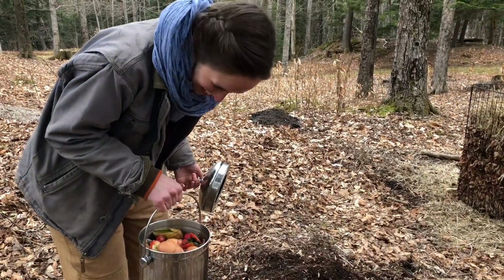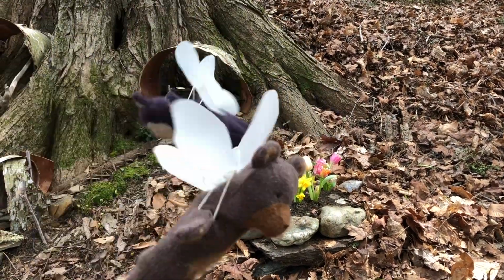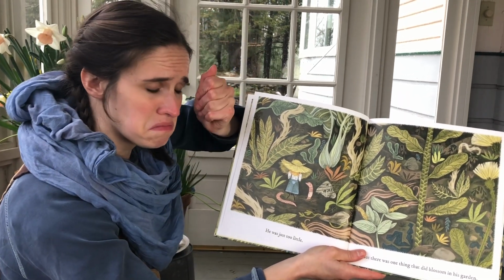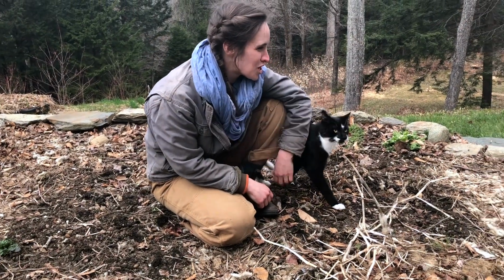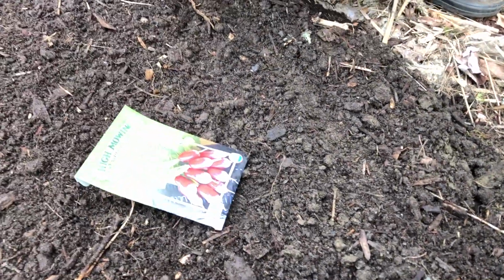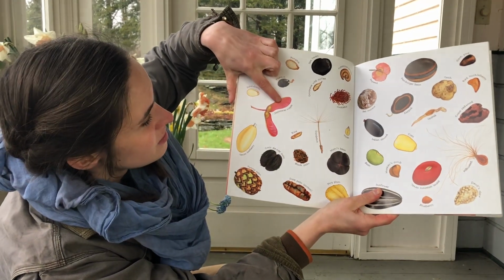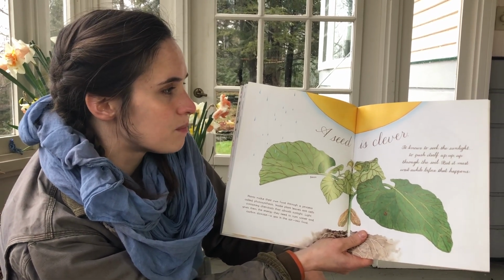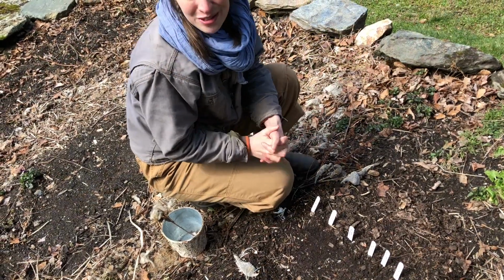Grow, Grow, Grow! | Joslin Memorial Library Virtual Storytime; Week of April 27, 2020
*Note* Today's storytime is a little longer, so I've included an "intermission" around minute 23...feel free to enjoy this video in two parts!

We're in and around the garden for this week's storytime! Fairies are still on my mind, too, so Library Bear and Library Cat perform a fairy/garden puppet show. Later, we take a look around my rows and discover some unfurling maple seedlings. We'll get into the mind of a seed and do some planting as well!

If your family gardens, consider setting aside a corner that your child can design and nurture. Getting to watch the transformation of seed to plant is a magical experience, and many children love to own part of that process. Not to mention, gardening naturally presents many opportunities for scientific inquiry, fine and gross motor skills, early literacy, nutrition, and play!

As always, we LOVE to hear from you (and see pictures!).

Library Bear and Library Cat tell a garden story
2:56

Good Morning Song
7:08

"Zoom, Zoom, Zoom"
7:53

The Little Gardener - by Emily Hughes, published by Flying Eye Books
9:52

Pretend to be a seed!
21:12

INTERMISSION
23:17

A Seed is Sleepy - written by Dianna Hutts Aston, illustrated by Sylvia Long, published by Chronicle Books
29:48

"Seed in the Ground"
38:39

Good Morning Song

Good morning dear earth,
Good morning dear sun,
Good morning dear rocks,
and the flowers every one.

Good morning dear animals,
and the birds in the trees.
Good morning to you,
Good morning to me.

"Zoom, Zoom, Zoom"

Zoom, zoom, zoom, we're going to the moon
If you want to take a trip, climb aboard my rocket ship
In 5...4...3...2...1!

Sit so still
Will it grow?
Yes it will!